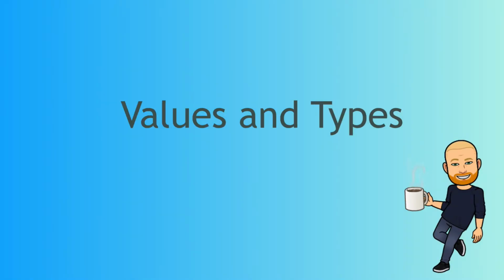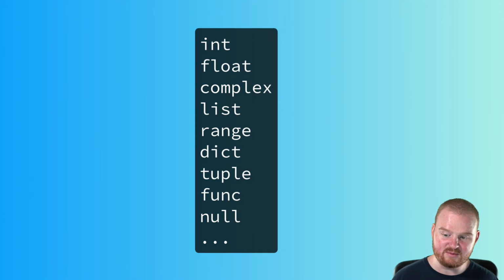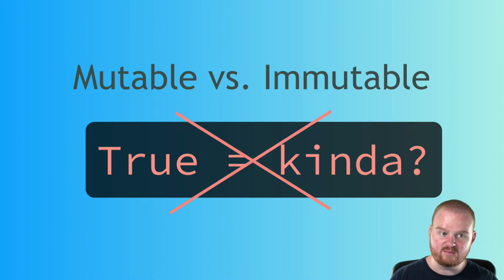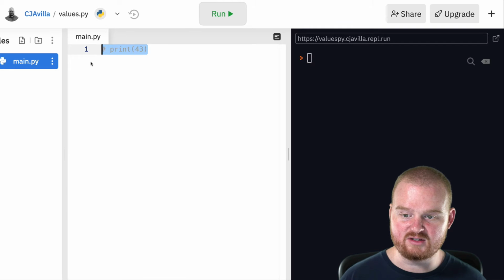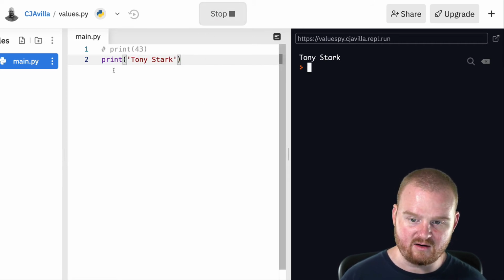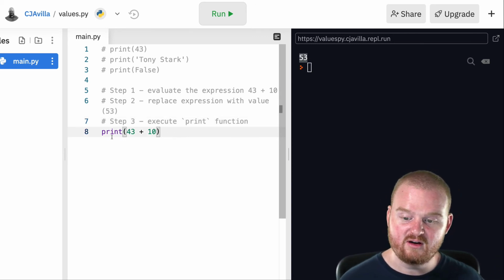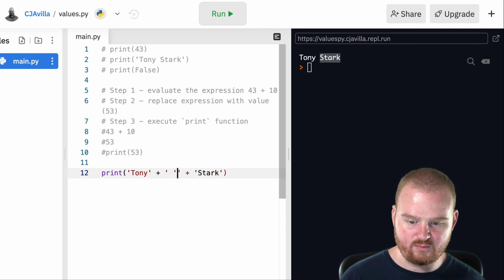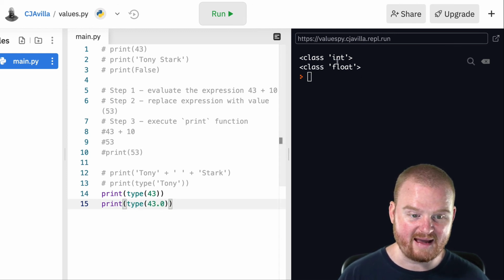Intro to values and types in python